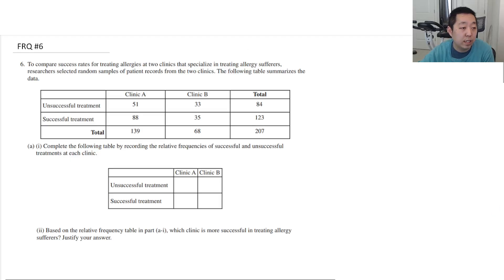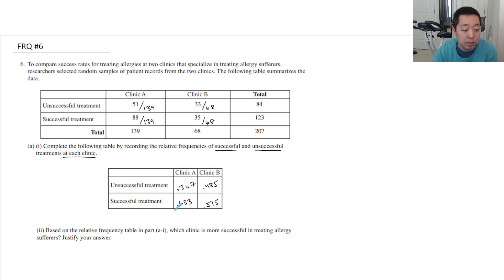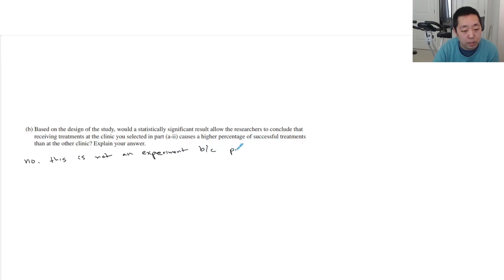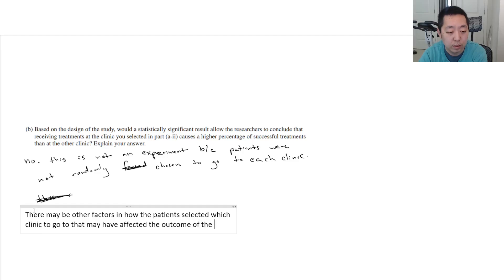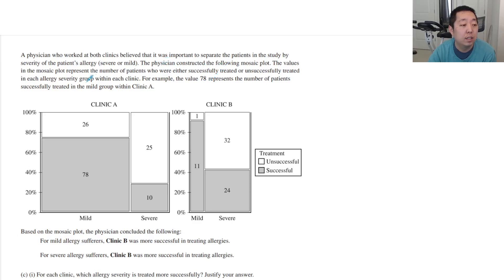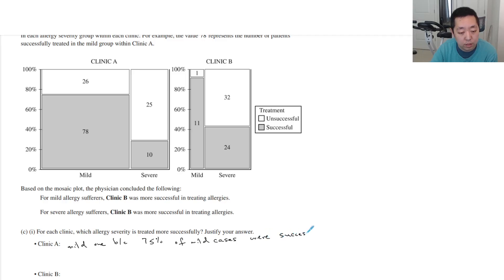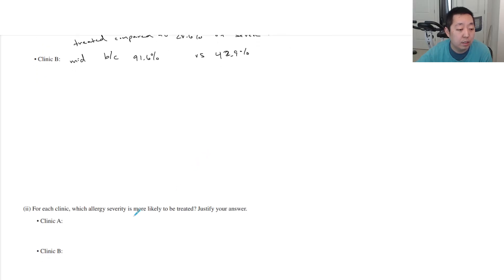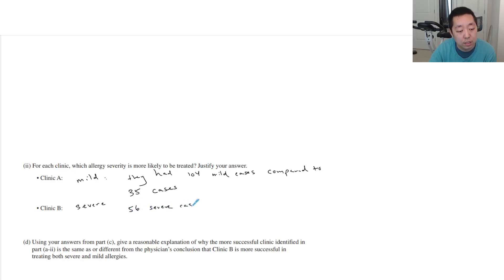2022 AP Statistics Free Response #6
Walkthrough of the 2022 AP Statistics Free Free Response #6

Corrections: part (d), I should have said explicitly that it's different.